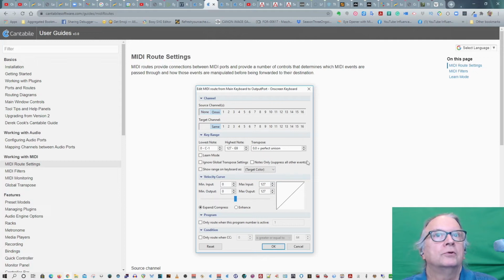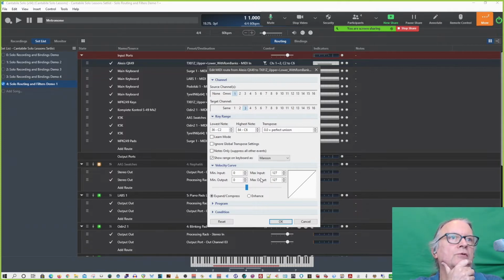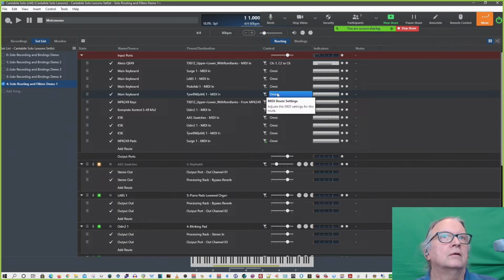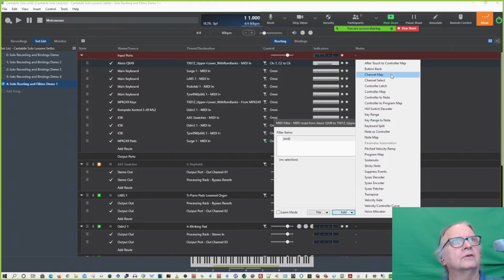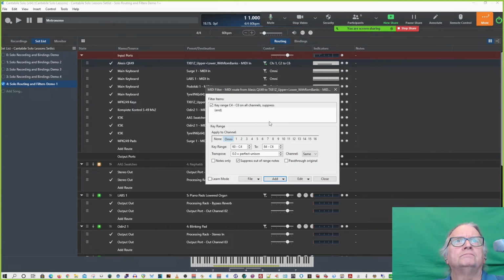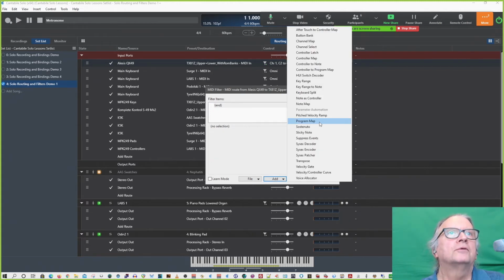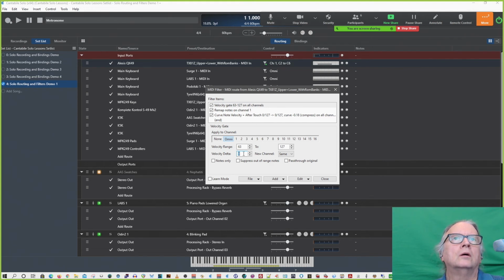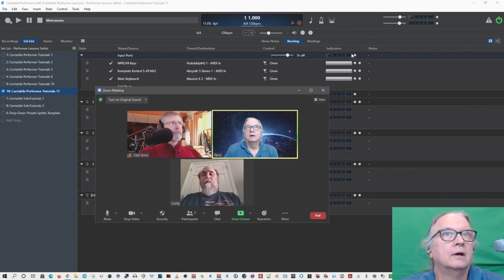Cantabile Webinar 13 - Everything about Routes and a complete discussion of all Filters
- In this lengthy session, we cover everything about the options in the Routes selector in the inputs section including bindings associated with them, and then dive into a complete discussion on the uses of the many filters one finds in Solo and Performer. We end with a short discussion of using OBS as a virtual camera for Zoom enabling you to flip your camera upside-down for overhead (birds-eye-view) keyboard shots.